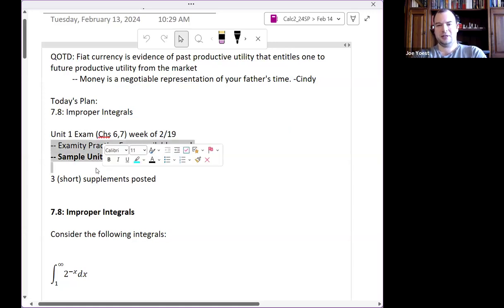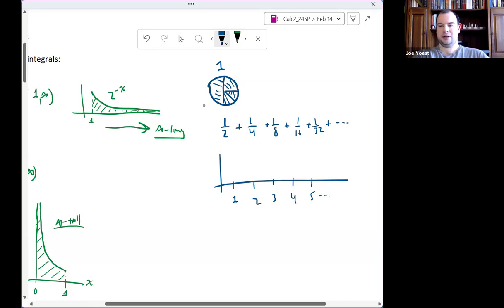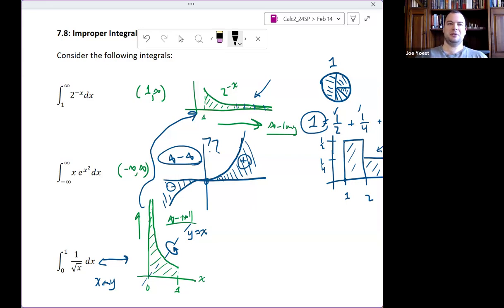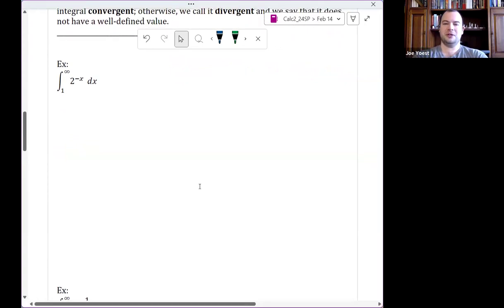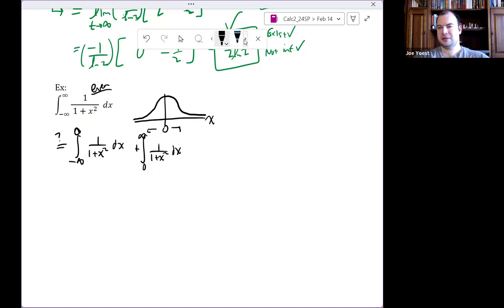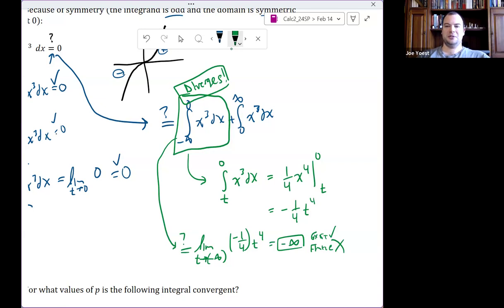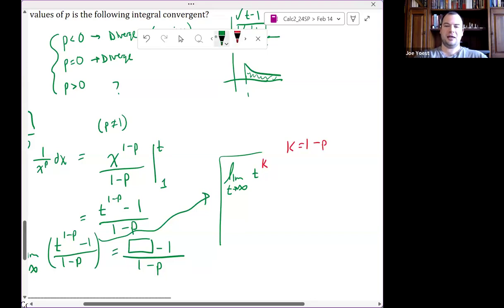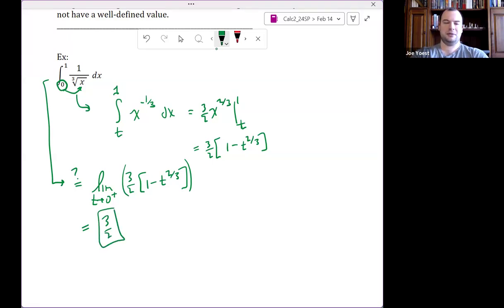Class Meeting 9 - MAT202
7.8: Improper Integrals